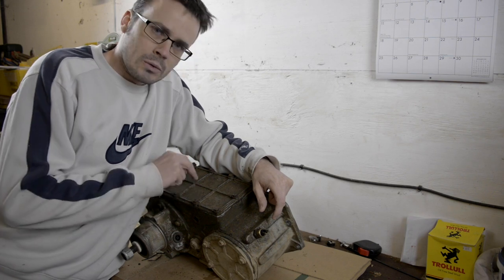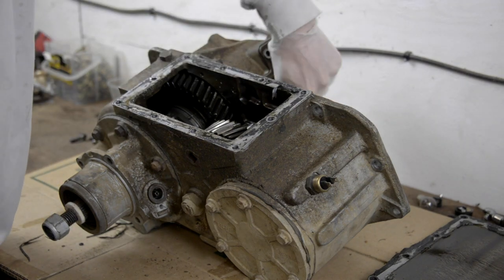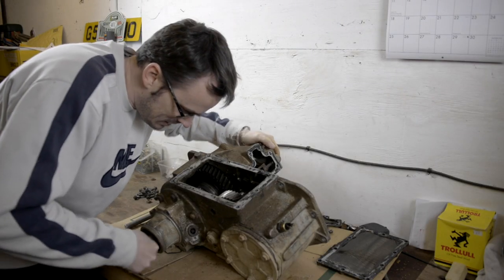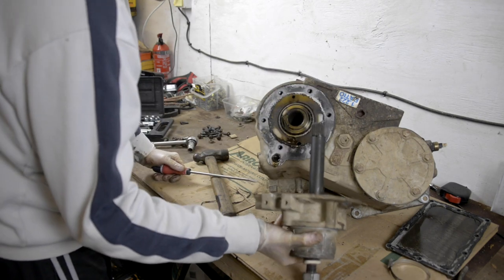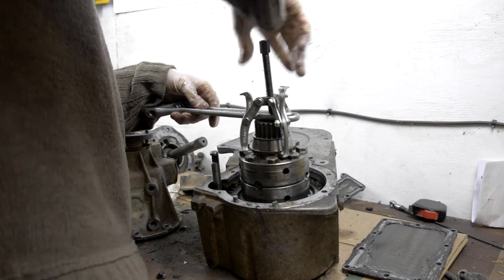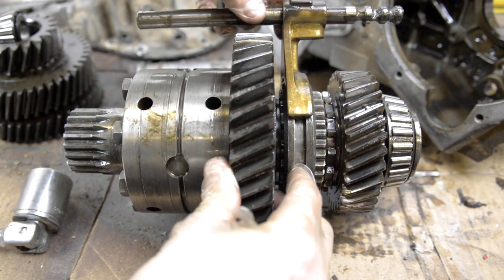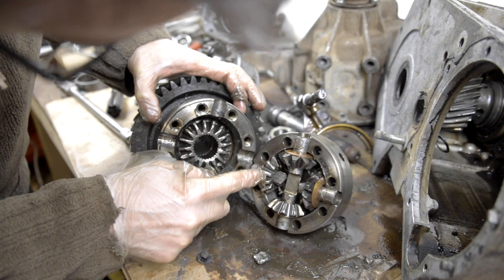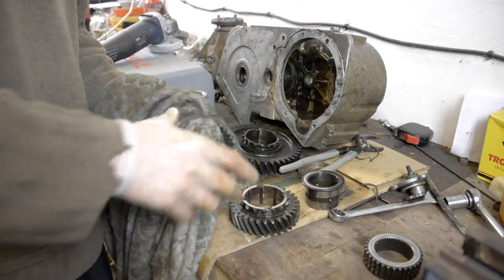Land Rover LT230 transfer case teardown - stuck in diff lock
This broken transfer case stuck in diff lock after suffering an internal failure. So I am going to take the case apart and see what has failed.

The LT230 is pretty hardy but can suffer a weakness of the center differential cross pins failing. If on ice or some other scenario where only one wheel is spinning the small diff gears spin so quickly it can cause a friction weld. This then causes the cross pins to fail. Spoiler alert, this is what happened.